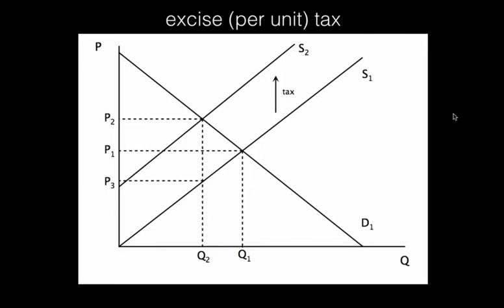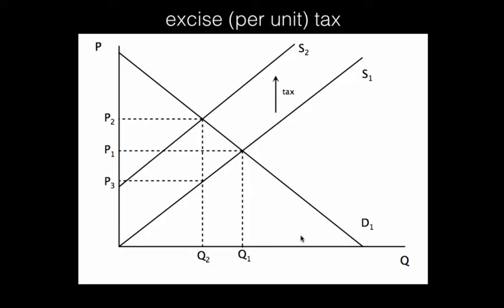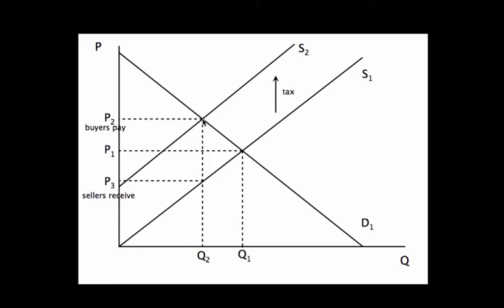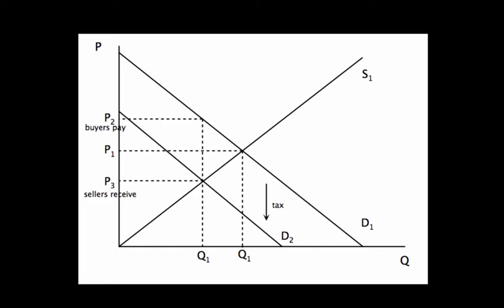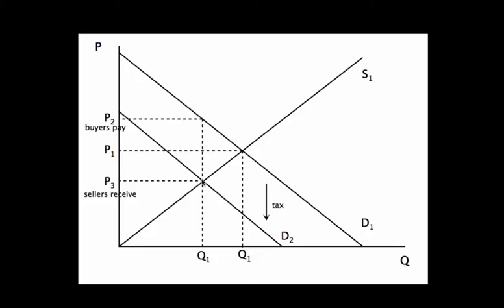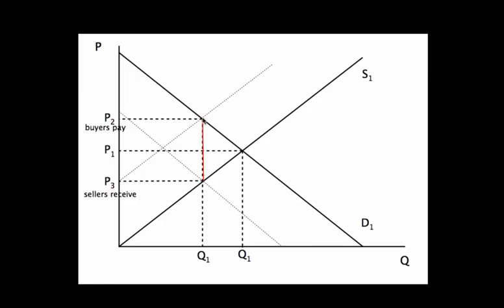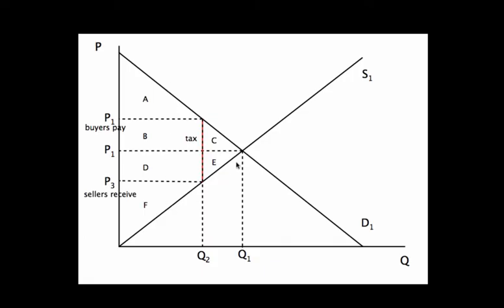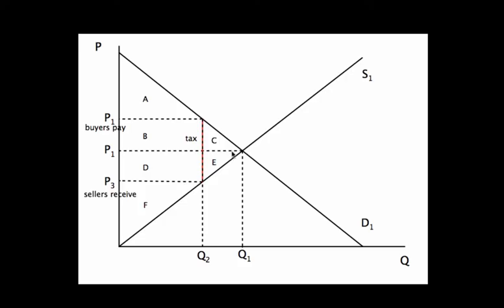Taxes and elasticity (part 1/2)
Tax burden, elasticity